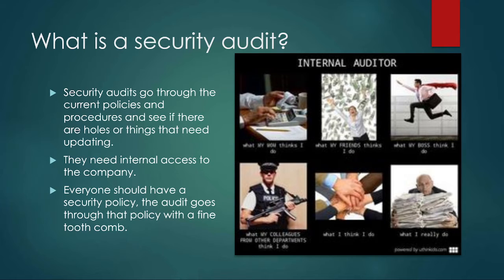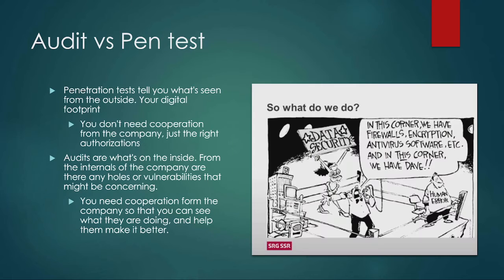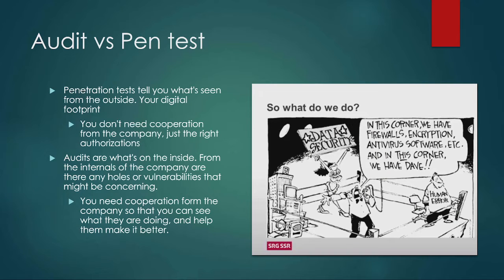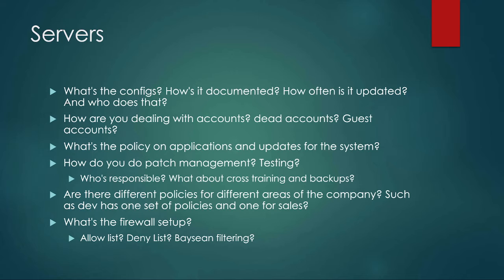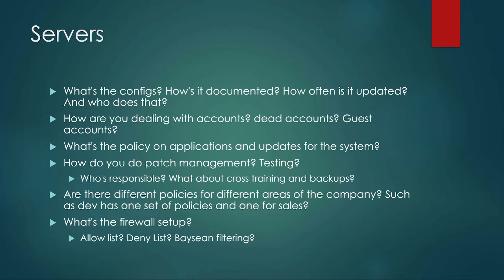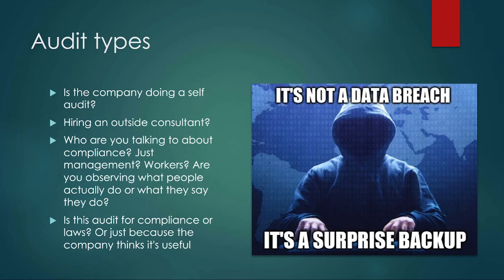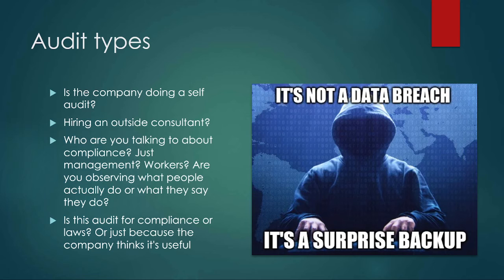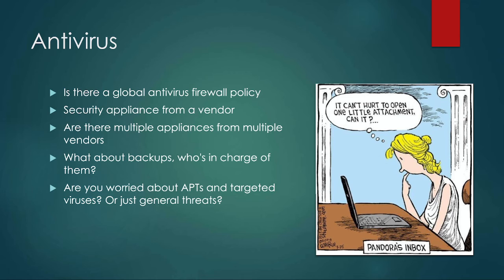CIS215 Advanced Security: Security Audit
Objectives:
Understand what a security audit is
Describe some things a security audit is good for
Describe the basic procedures of how to do a security audit